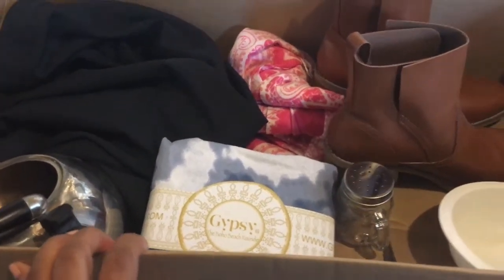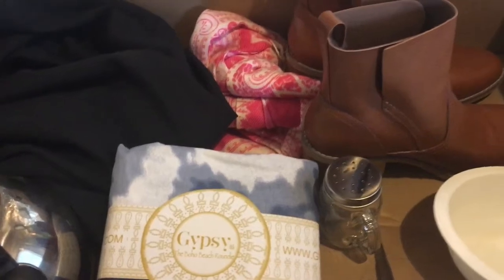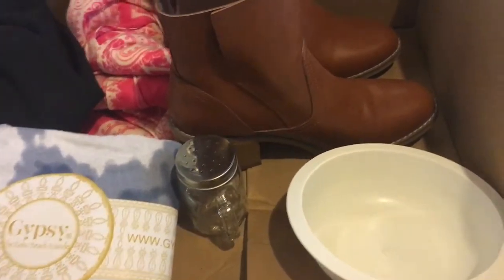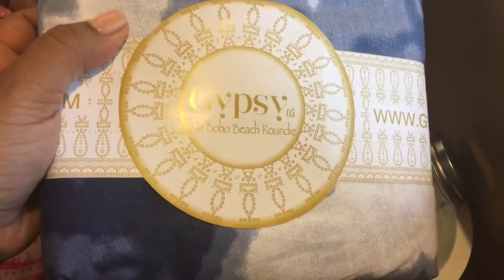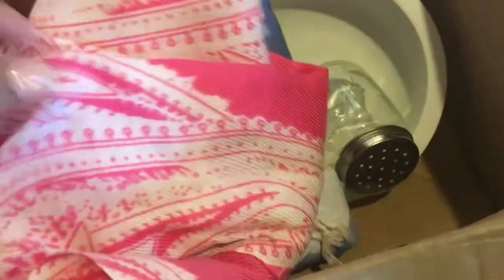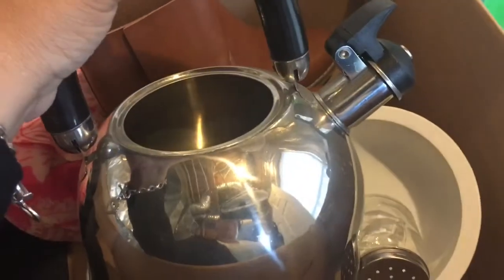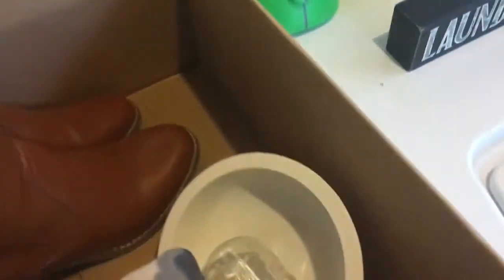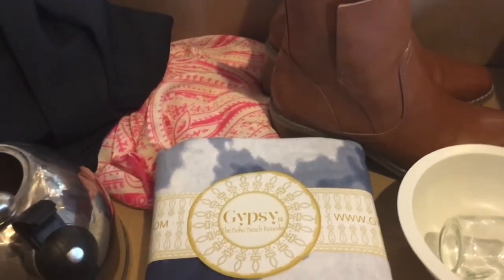One Box 📦 Challenge Hosted By Rachel @ Sweet & Simple Home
This video  is a collaboration encouraging participants to collect items that are no longer useful to them and donate or discard.  This will free up space in your home. Thank you Rachel for this idea and invite!

Check out the Sweet & Simple Home channel below!